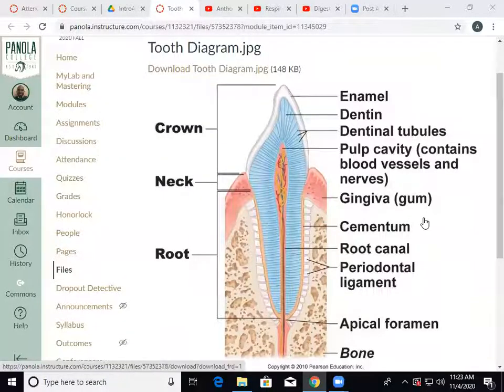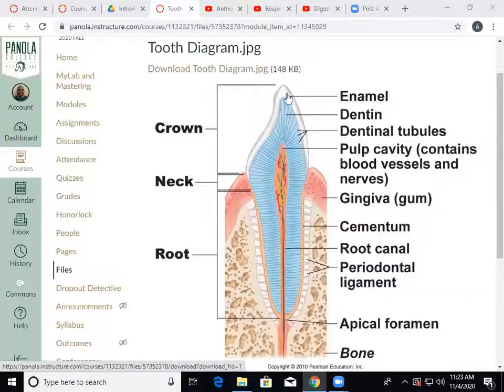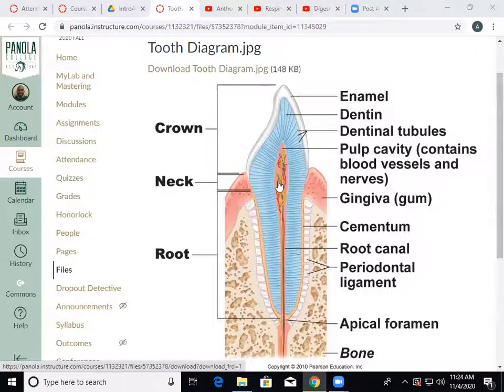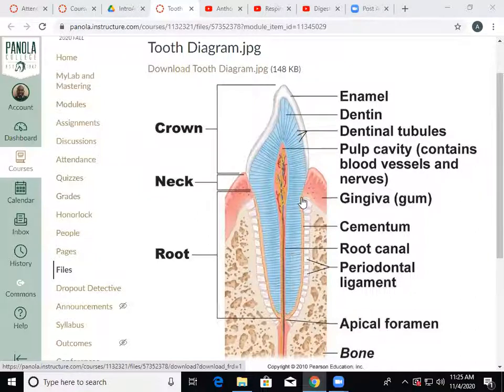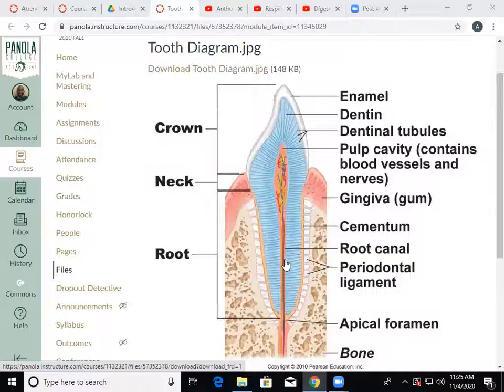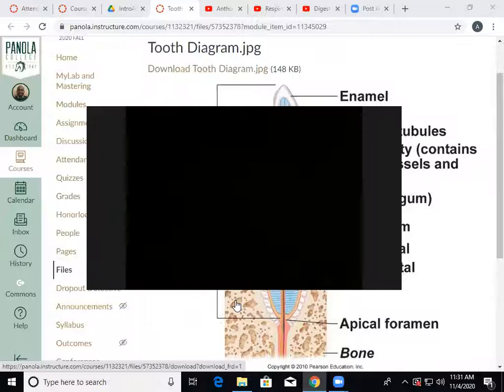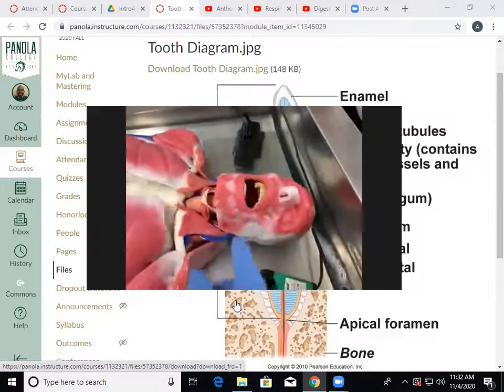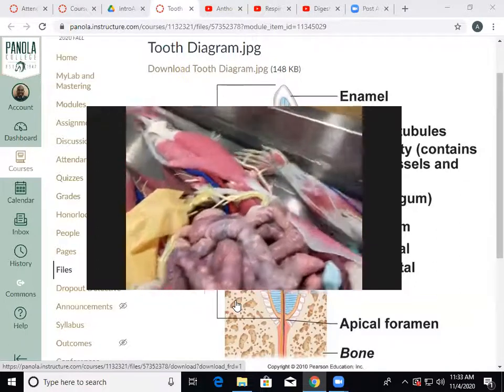Intro A&P Lab -Respiratory System and Digestive System - Part 2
Tooth
Syndaver
Digestive System
Mouth
Teeth
Tongue
Esophagus
Stomach
Small Intestine
Large Intestine
Respiratory System
Pharynx
Trachea
Lungs